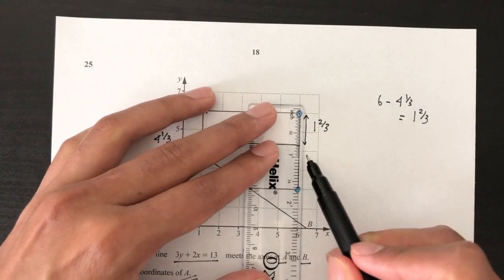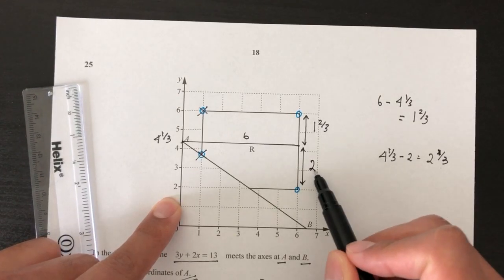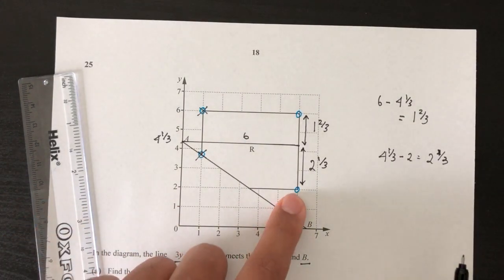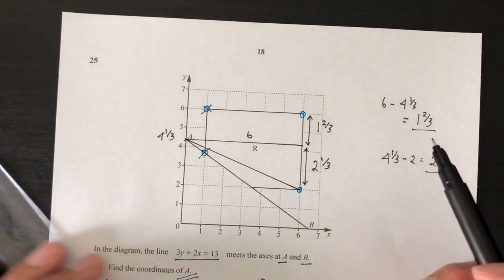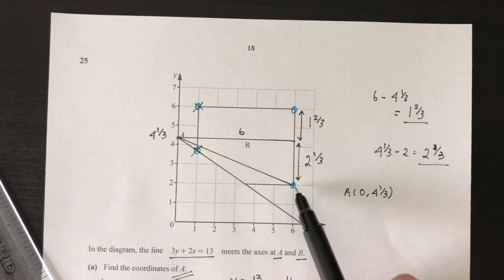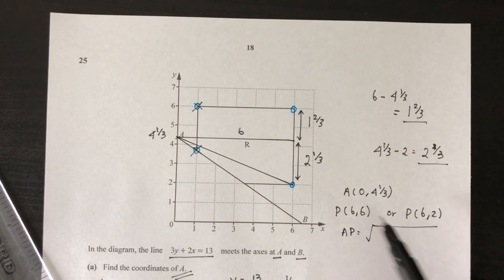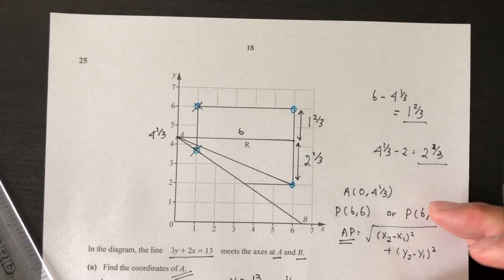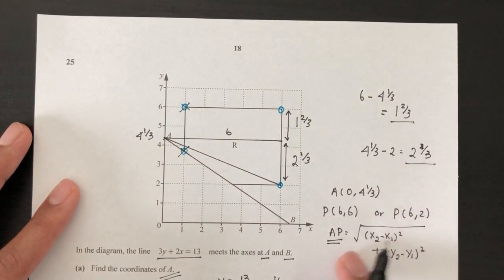O Level Math D 4024/12/O/N/2016 Question 25 (requested question)